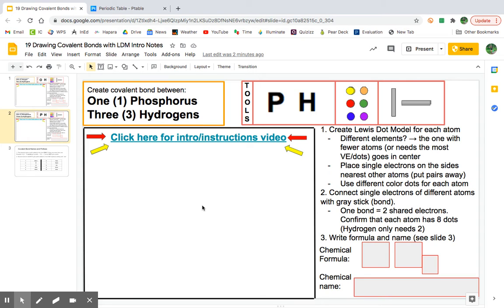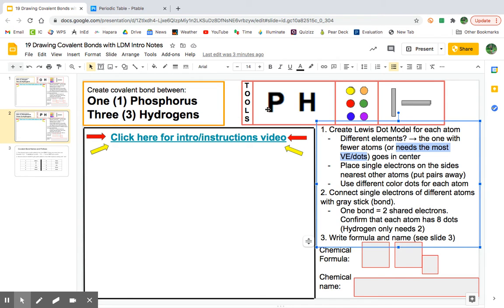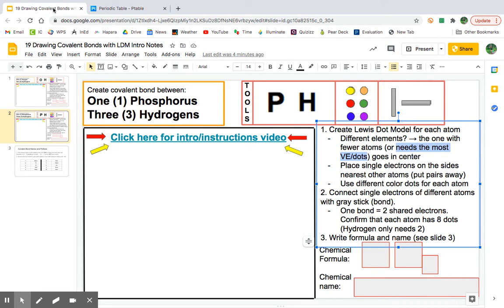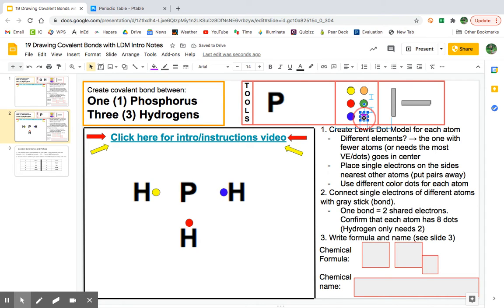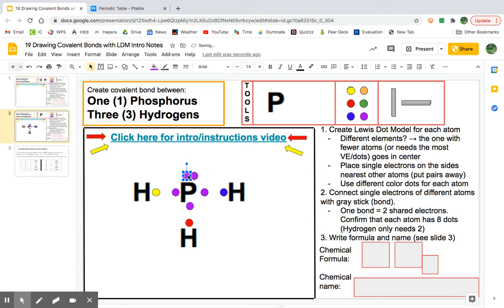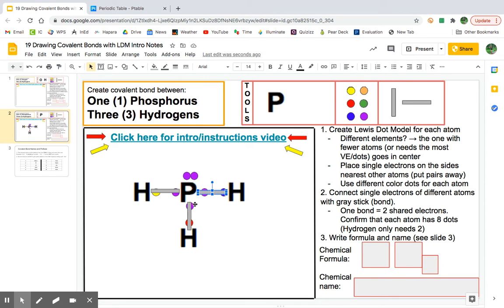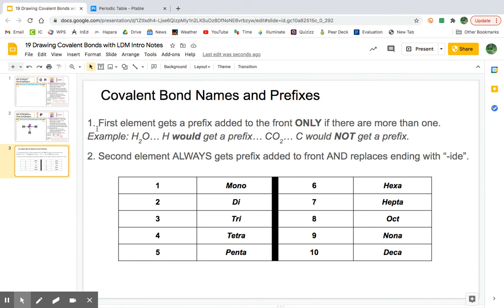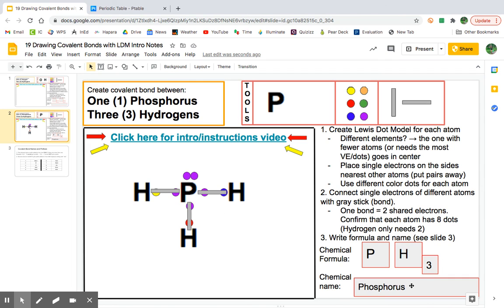Drawing Covalent Bonds with LDM Notes Slide #2